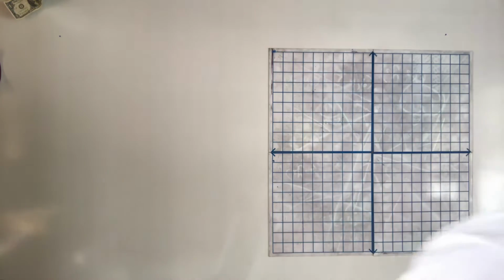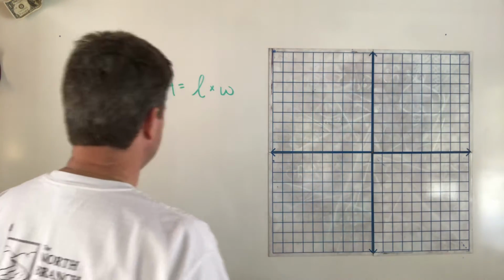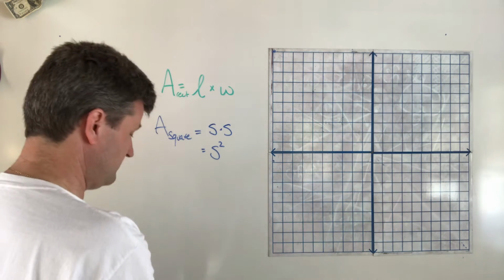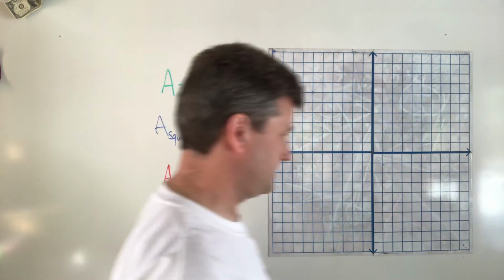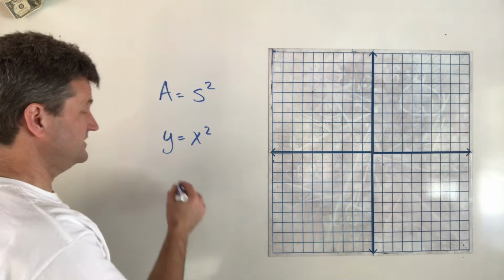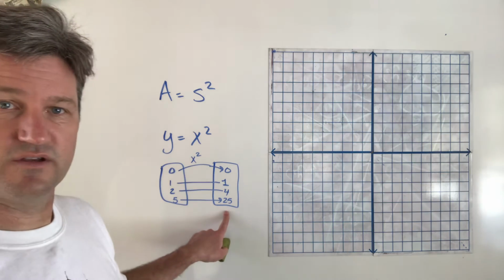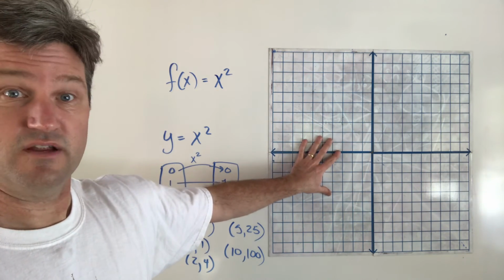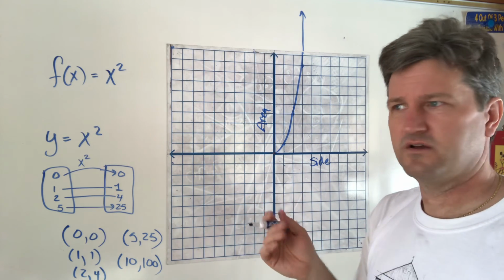8.6.2 - Function Rule